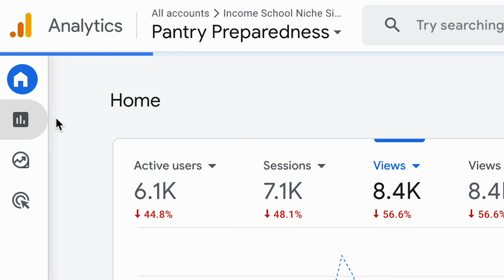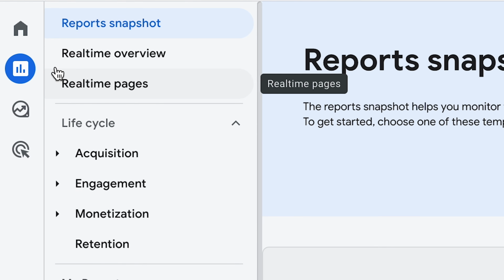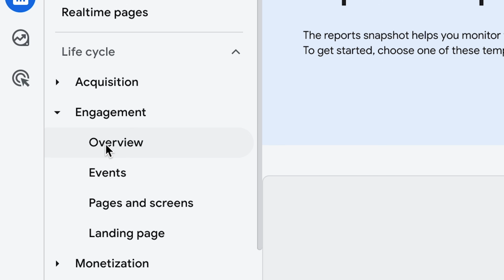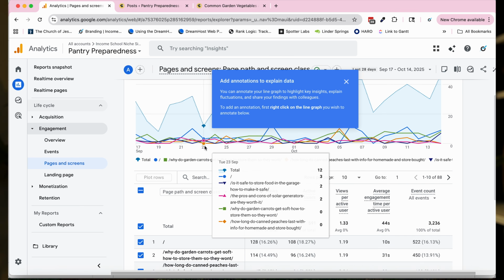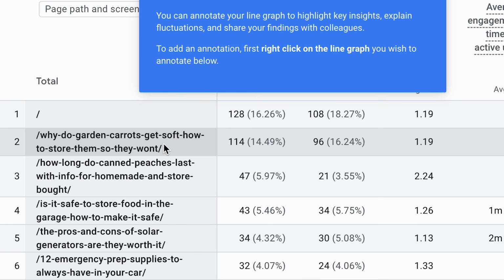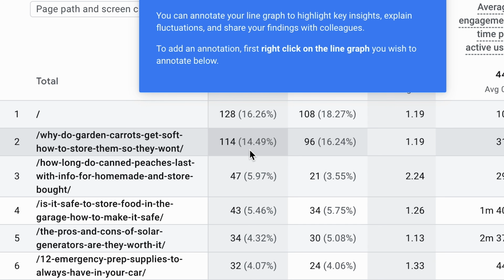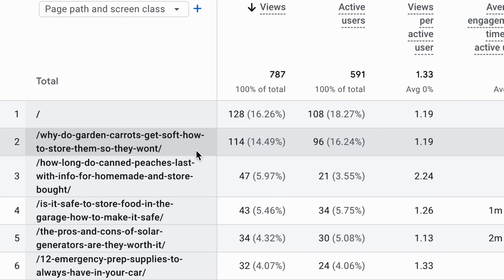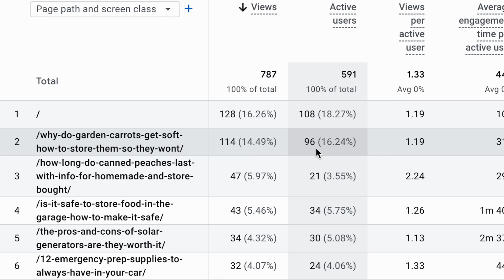What Ikea Knows will Fix Your Website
Okay, let’s be real—if you’re still blogging like it’s 2015, you’re probably missing out. In this video, I’m walking you through a major mindset shift: your blog posts aren’t just content—they’re the start of a journey. The old model was all about pumping out content and raking in traffic from search engines. But times have changed. Now it’s all about using that content to move people through a clear, focused funnel.

Check out our Blogging System (and so much more) in Project 24

Join the Income School Insiders group (free!) for first dibs on data videos and in-depth audits

How we can help you

Timestamps:
00:00: Introduction – Why most blog posts aren’t helping your business
00:48: The traffic drop reality check
01:10: The shift from content clutter to strategic funnels
02:14: Why simplicity (even one-page sites) outperforms complexity
03:04: Identifying your business offering beyond ads and affiliate links
03:25: Using analytics to find high-performing blog posts
04:43: Blog post optimization strategy and the IKEA analogy
06:57: Creating a clear next step for each visitor
07:54: The power of gradual, helpful engagement
08:17: Your action step: Audit and optimize your top 3 pages
09:37: Prepping for the next video: building your lead magnet funnel